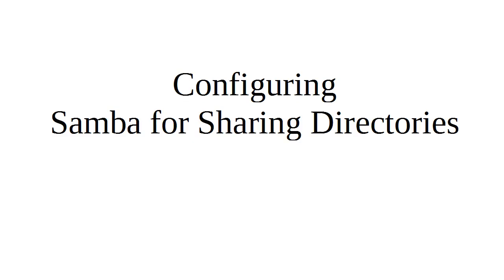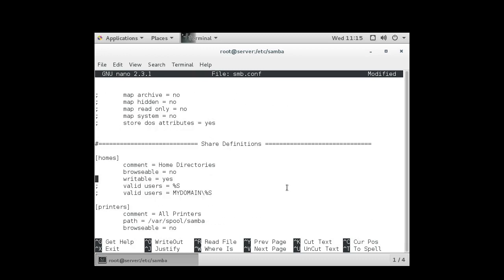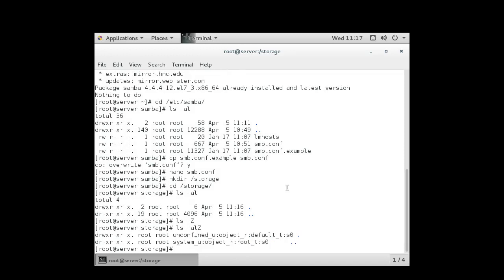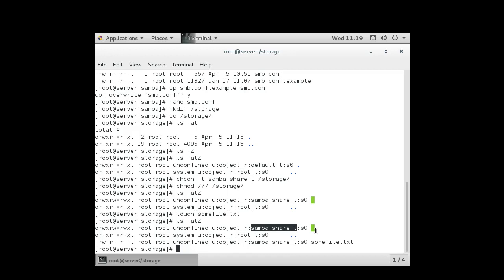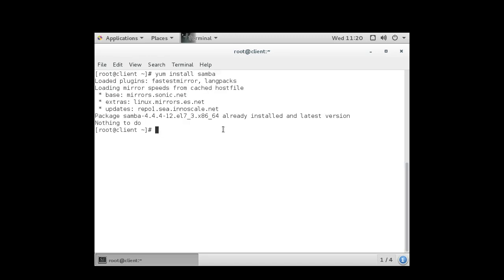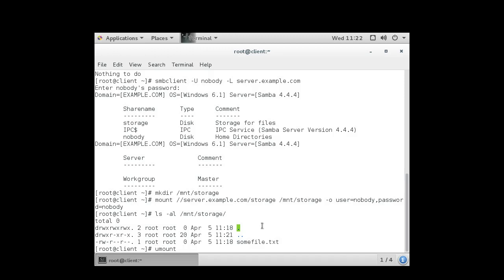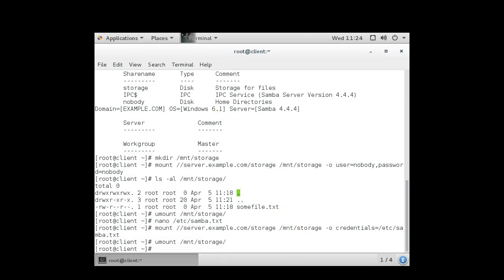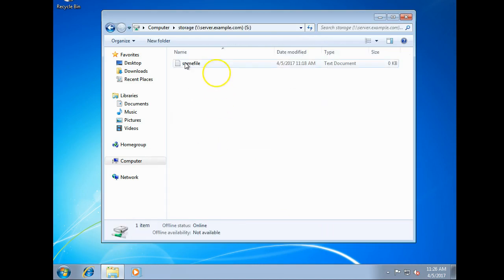Configuring Samba for Sharing Directories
Shows how to configure a Linux machine to share directories using the Samba service.  Includes SELinux directory settings, services, and firewall on the server.  The client instructions show mounting the share on a Linux and also a Windows 7 client machine.